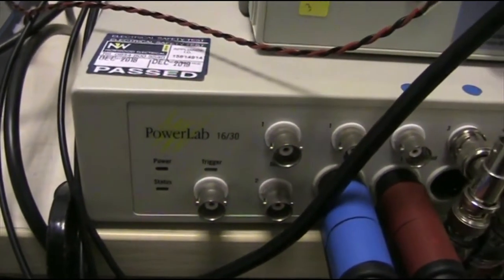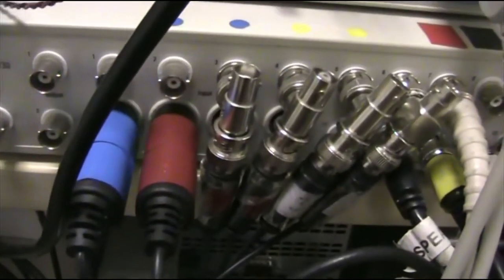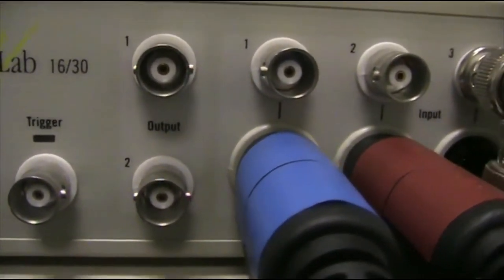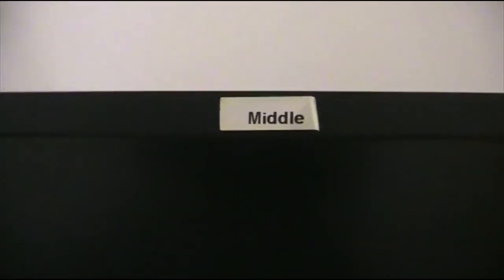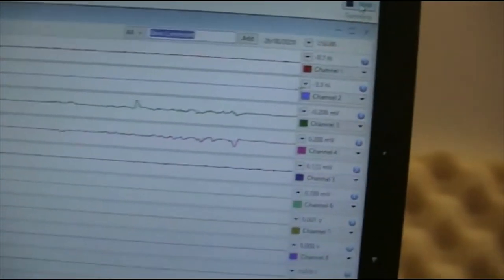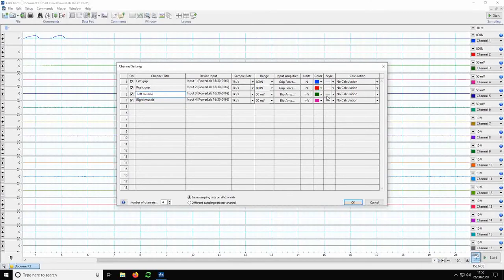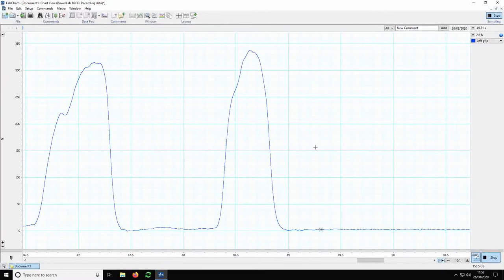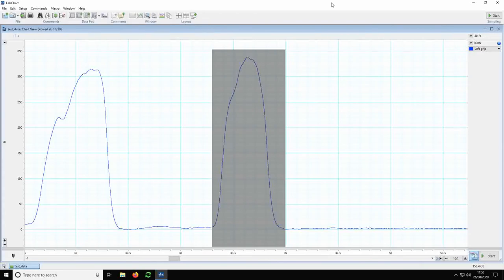HL1.3 PowerLab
Introduction to the PowerLab and LabChart